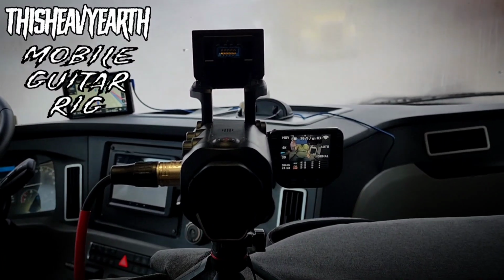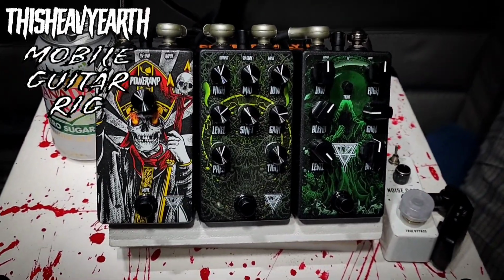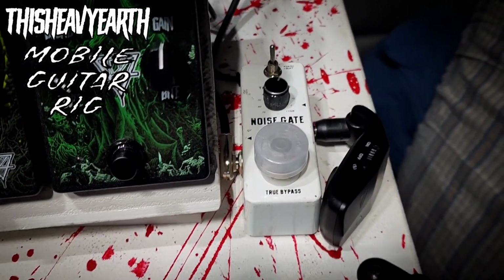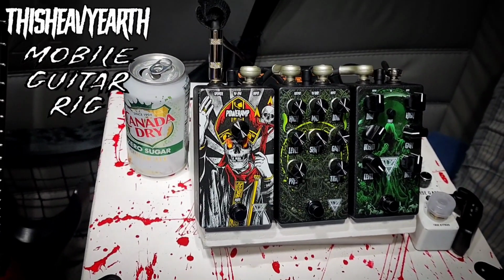This Heavy Earth Amps And Effects: Mobile (Guitar Rig)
Finally got this video showing the killer mobile rig made of pedals by @thiSHEAvyeartheffects